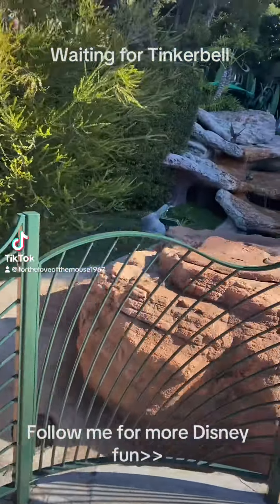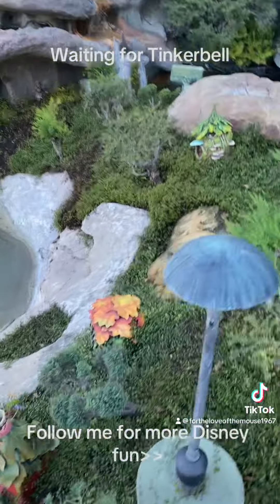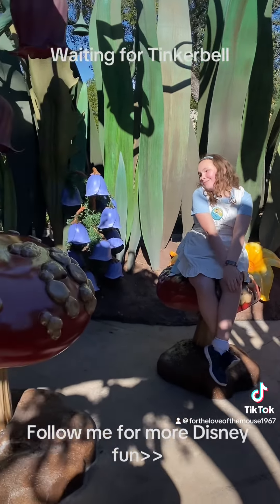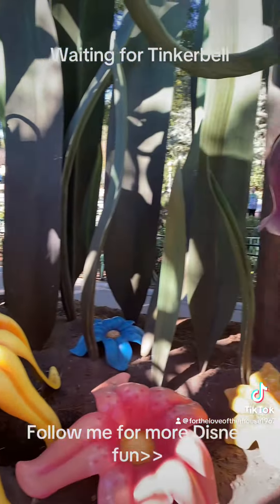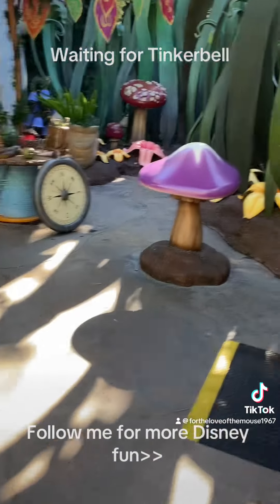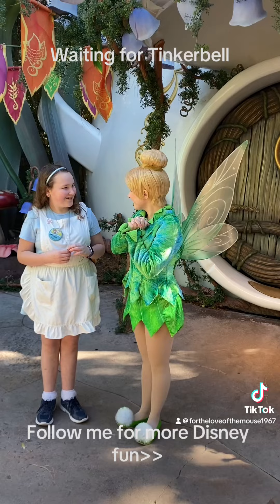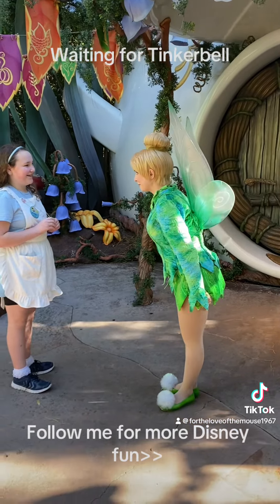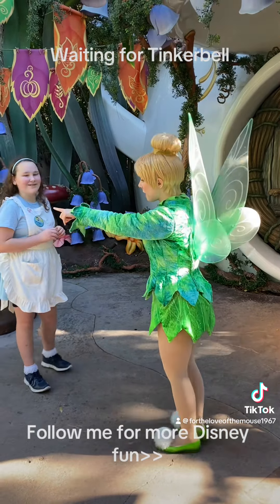Waiting for tinkerbell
Watch out for the sun while you wait for fun.